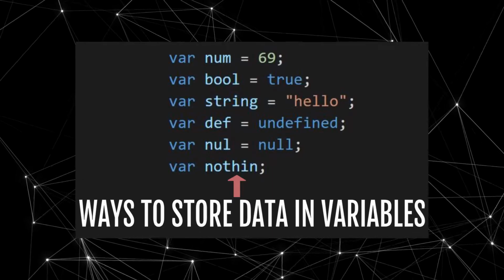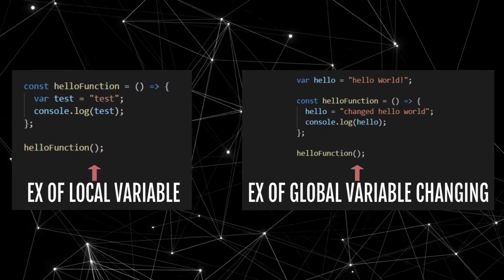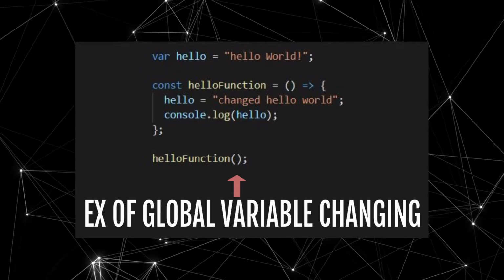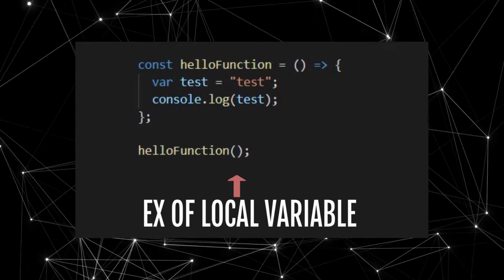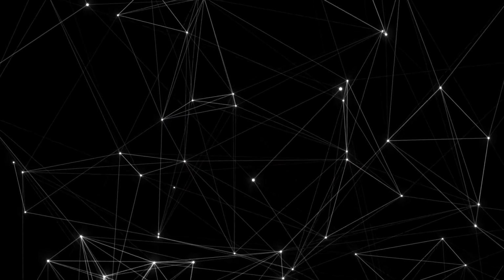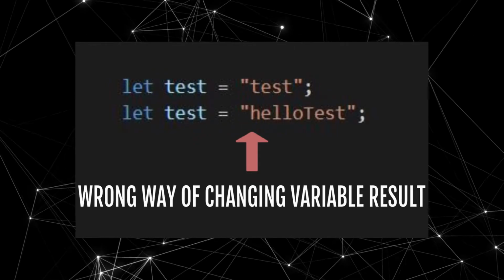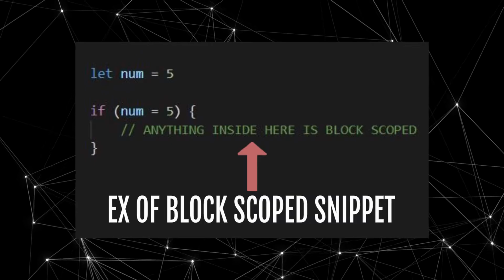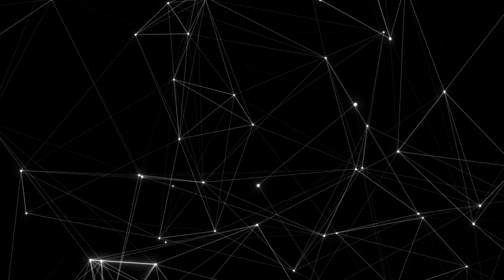What The Hell Are Var Let & Const Variables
What The Hell is Var Let & Const Variables. In this video we will learn how to use and what are the different types of variables let, const and var variables.